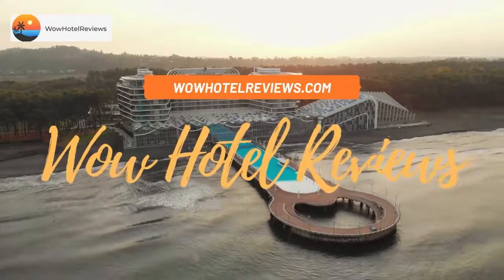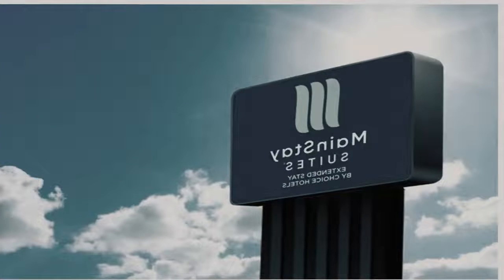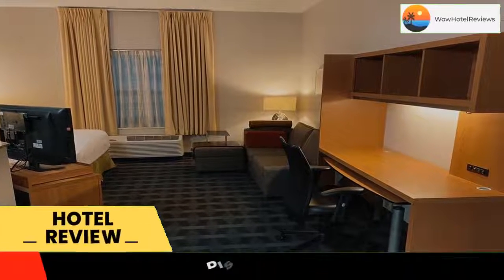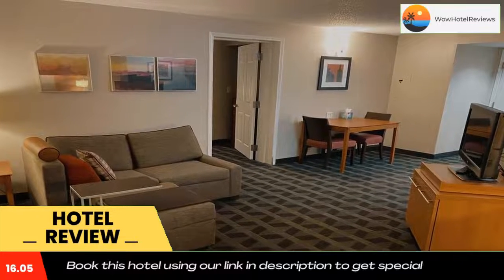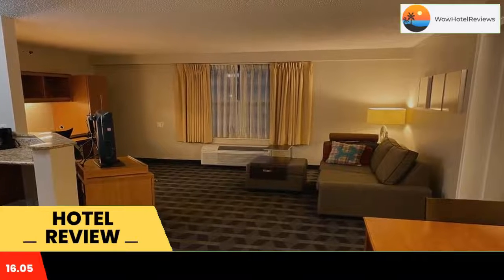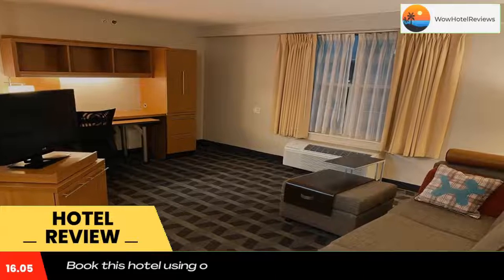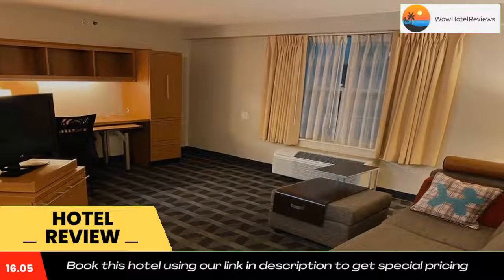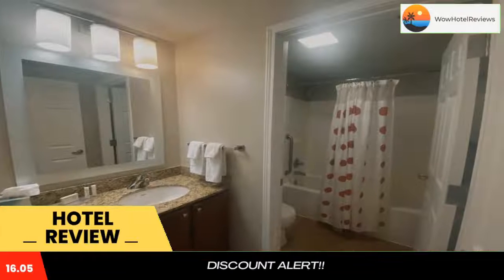MainStay Suites Review - Middleburg Heights , United States of America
MainStay Suites

Just off Highway 71 and within 4 miles from Cleveland International Airport, MainStay Suites offers self-catering rooms with working space and free Wi-Fi. Hotel has fitness facilities.
Guests at MainStay Suites Cleveland Airport can prepare their meals at a fully equipped kitchen featuring a stove, microwave/oven and toaster. All the necessary silverware and serving dishes are provided. Rooms have a flat-screen TV with channels such as HBO and ESPN.
Guests can buy snacks and beverages at The Market and use the barbecue area for gathering with friends.
The hotel offers 24/7 room service and an airport shuttle service is available.